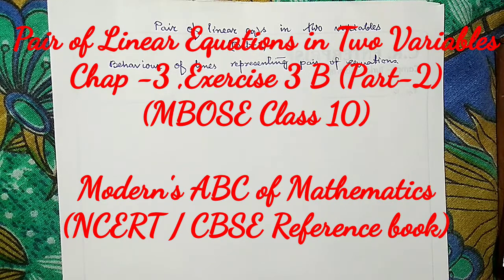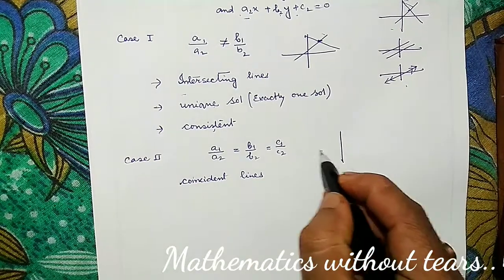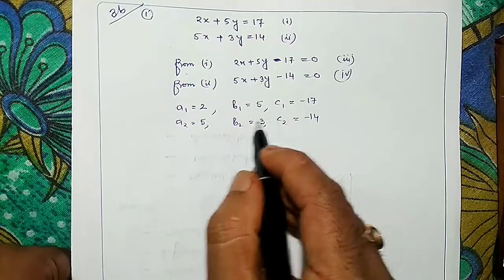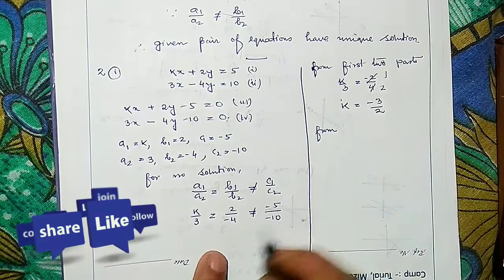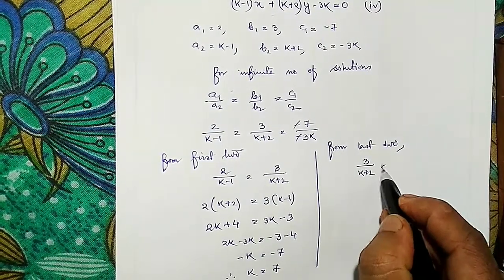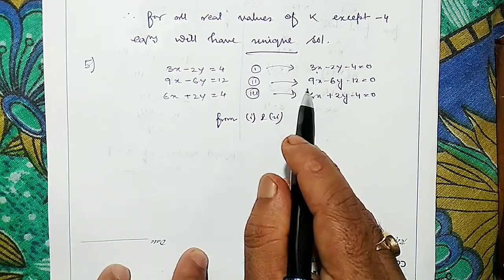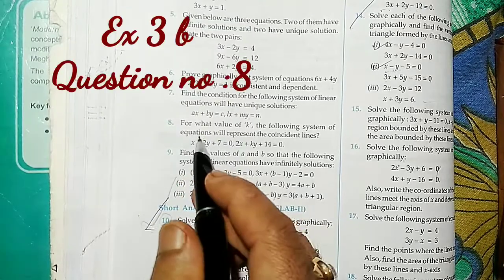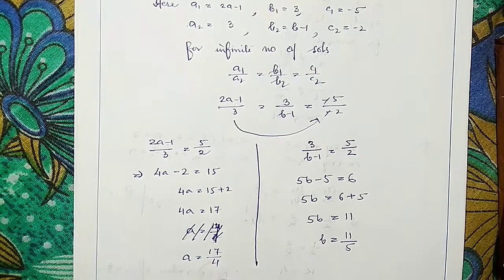Cl 10#Chap-3# Part 2#Ex3.2